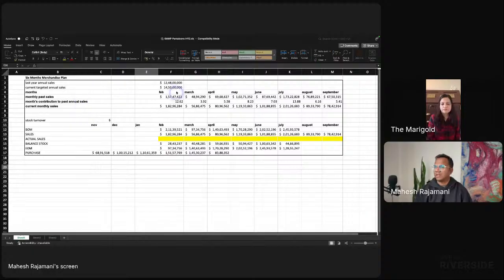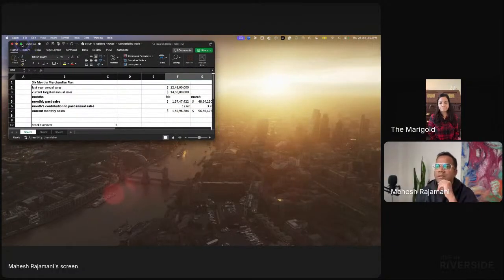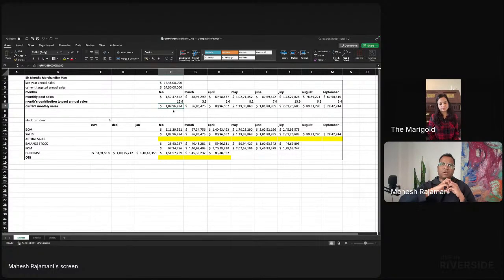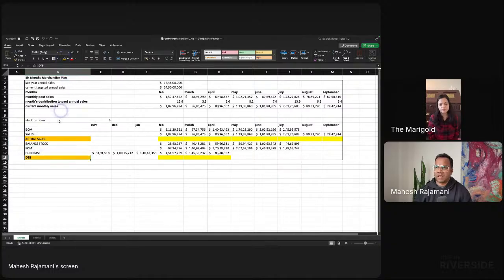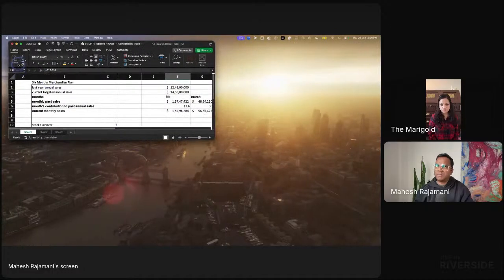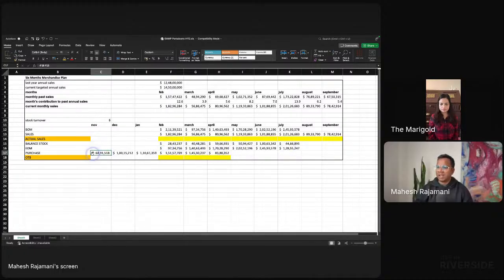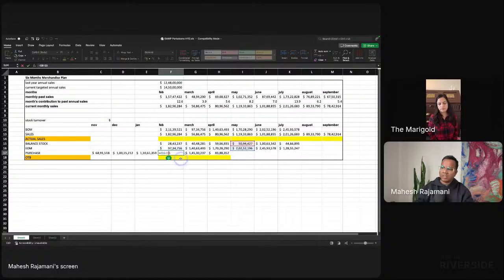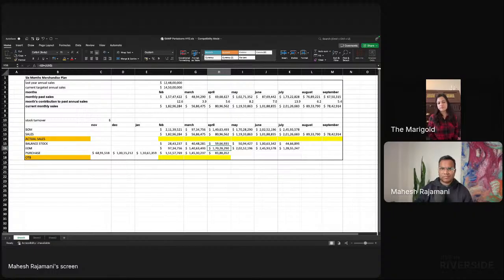Welcome to our live show!